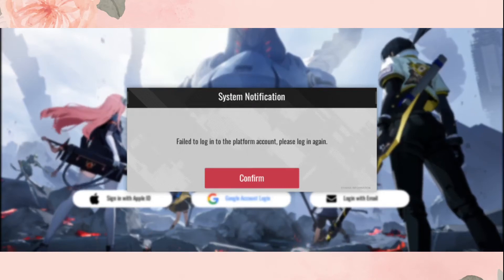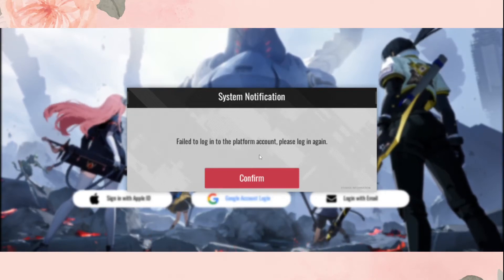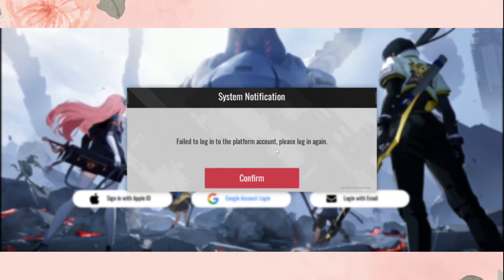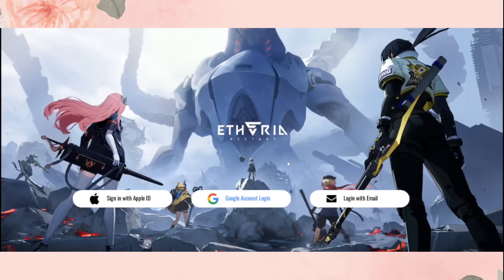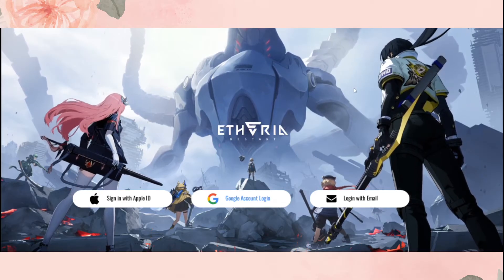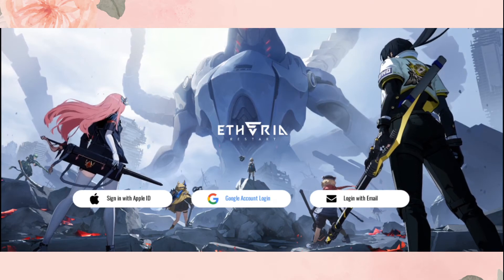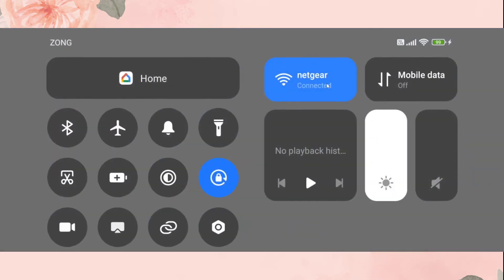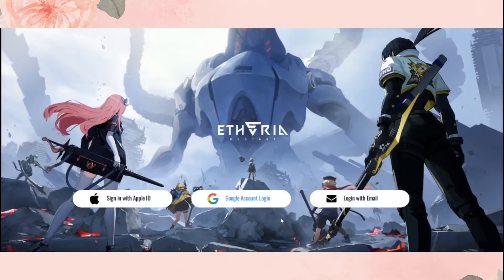How to Fix Failed to login to platform Account in Etheria Restart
In this video, you will learn why you are getting Failed to login to platform Account in Etheria Restart and how to fix it.